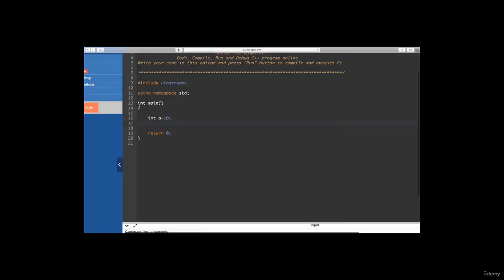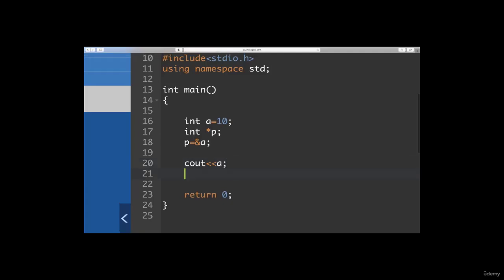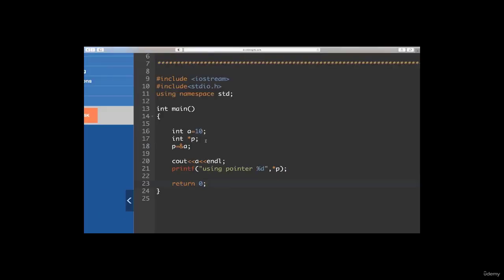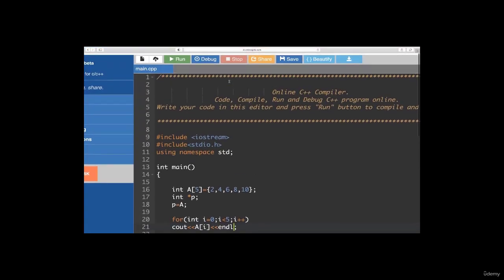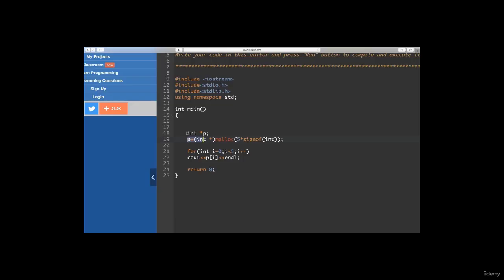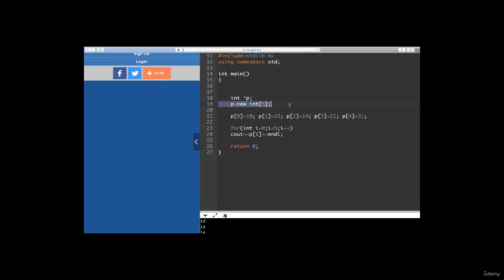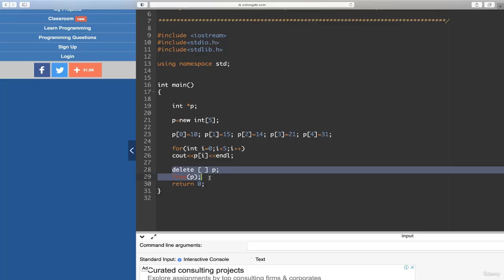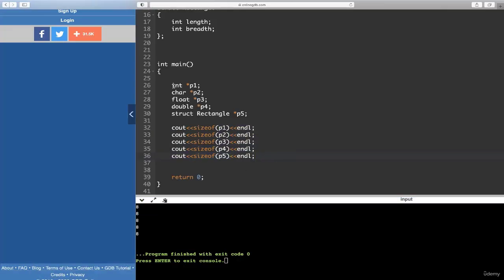8 Practice Pointers